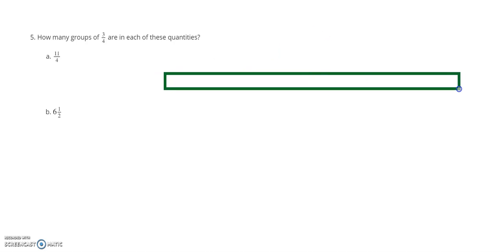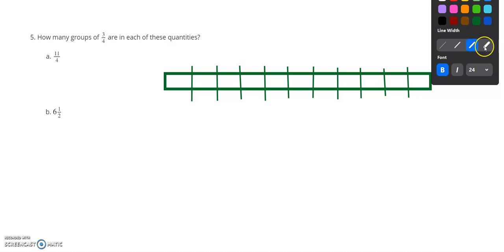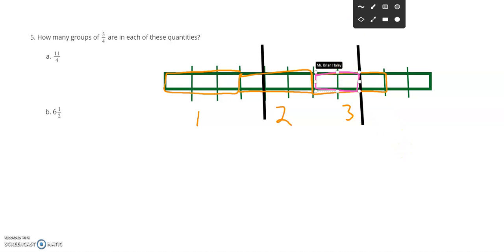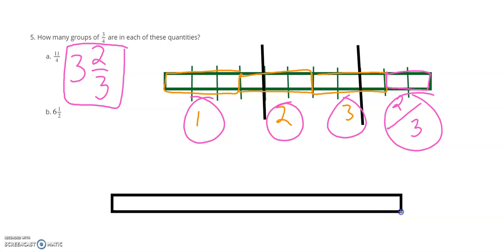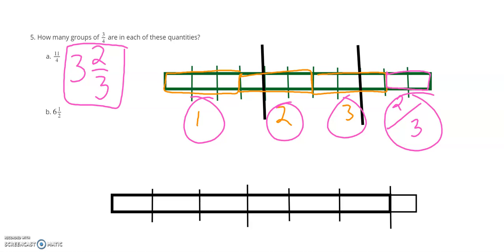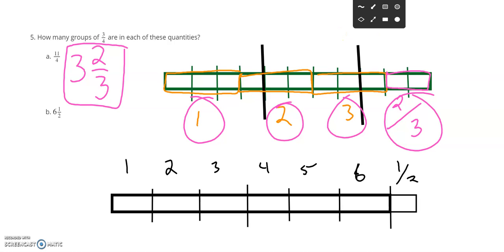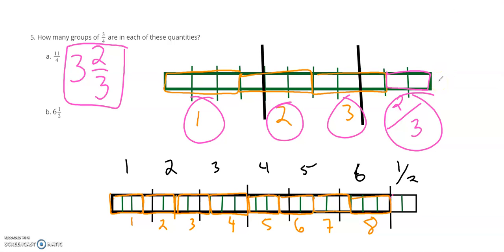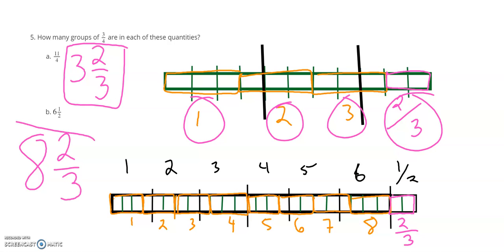Unit 4 Lesson 7 #5